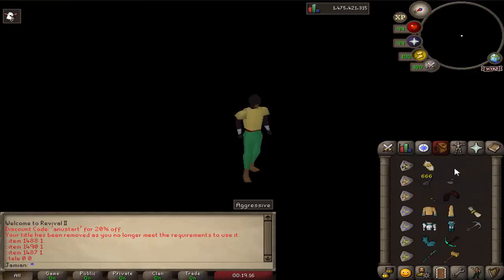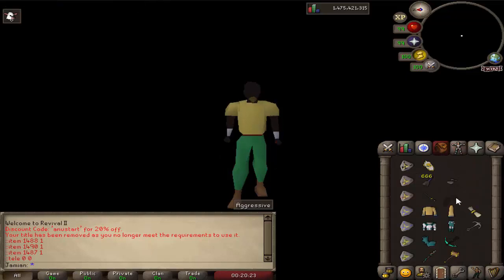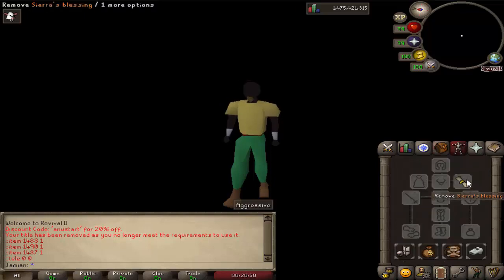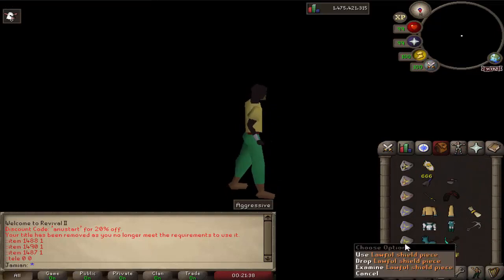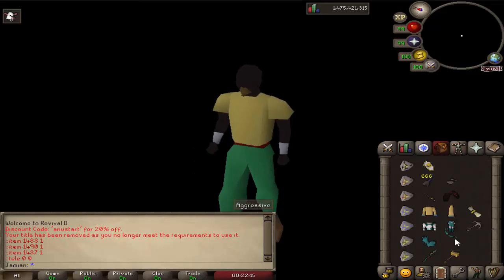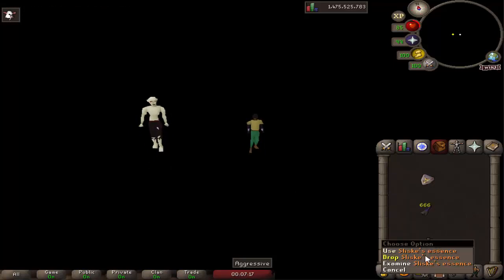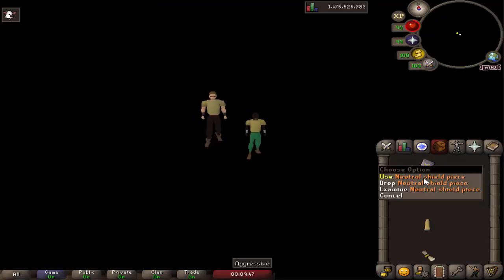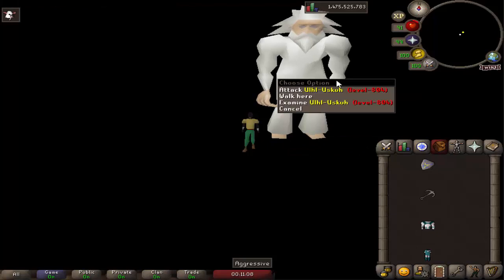[R2] First look at God Wars II concepts